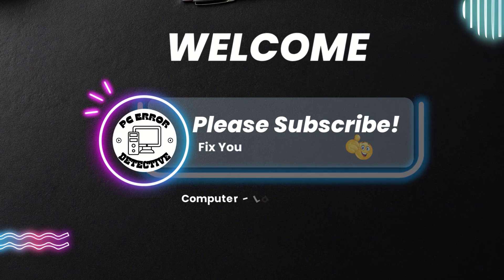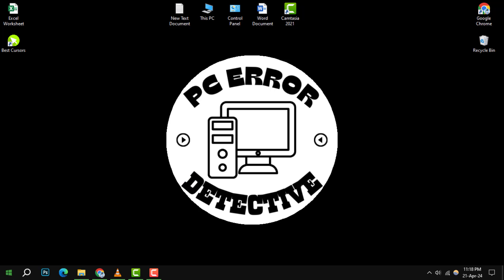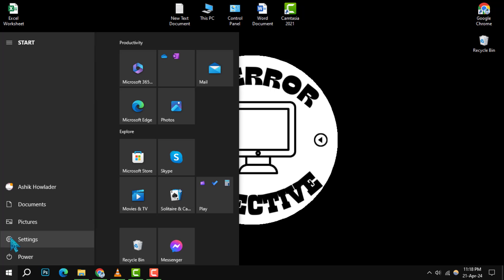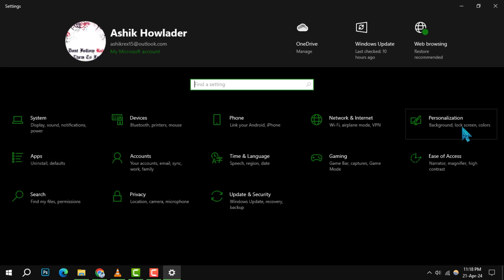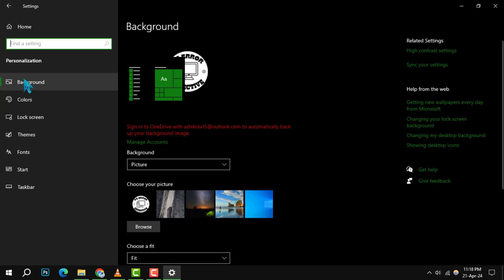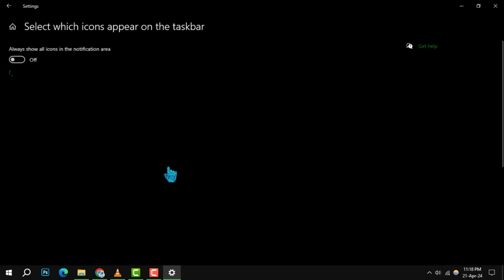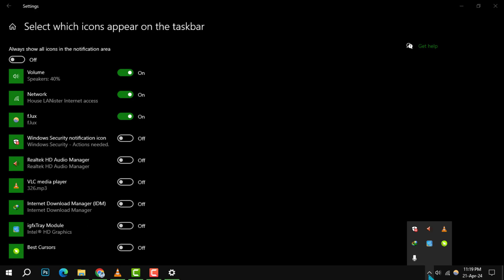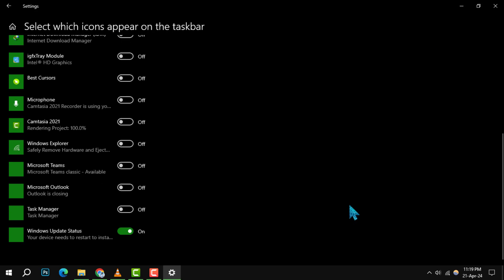How to Remove Windows Icon from Taskbar | Streamline Your Desktop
Is your taskbar feeling overcrowded? Our latest tutorial shows you how to remove those pesky Windows icons from your taskbar with ease. We'll walk you through the process step-by-step, ensuring a cleaner, more organized desktop environment. Perfect for anyone looking to enhance their PC setup without any fuss. Watch now and transform your taskbar today!

- How to clean up your taskbar in Windows
- Easy removal of system icons from taskbar
- Customize your Windows taskbar look
- Step-by-step guide to a tidier taskbar
- Personalize your taskbar in Windows